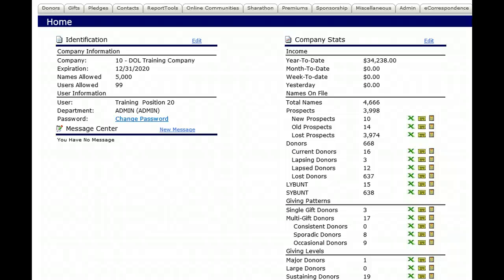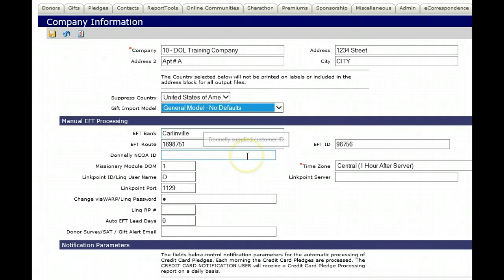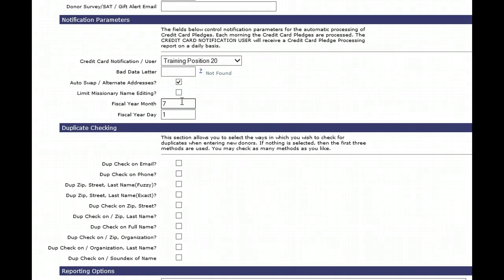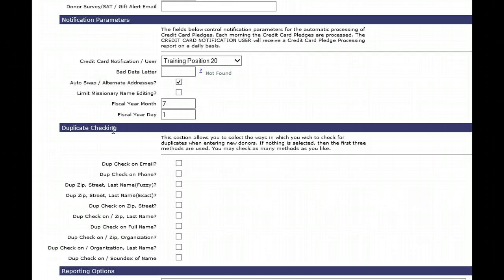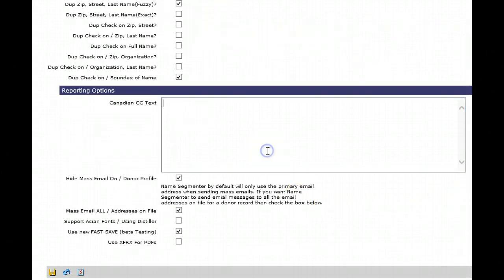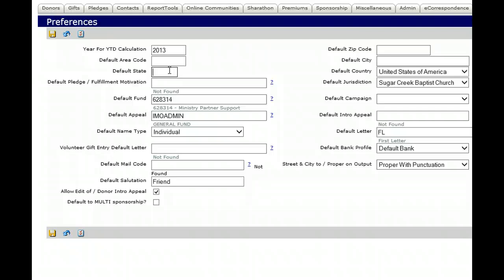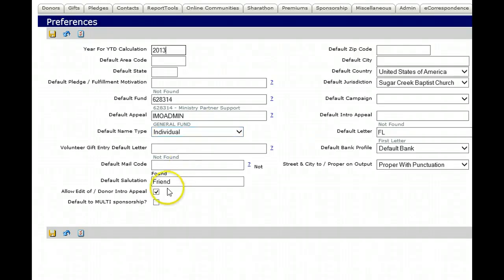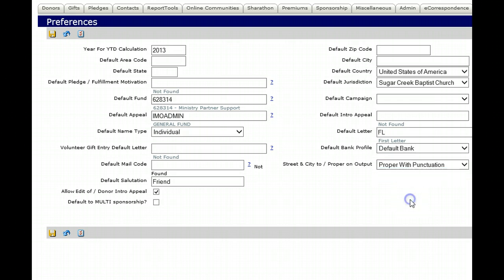Company Info/Preferences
Denari Company Preferences and Company Information